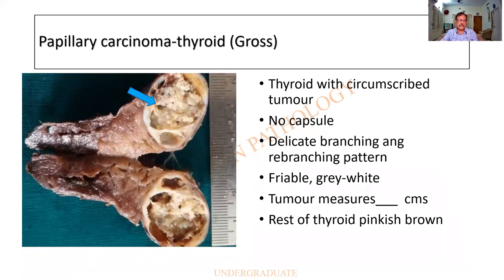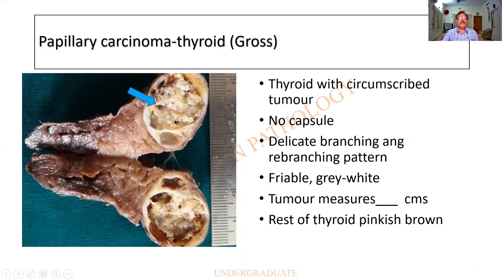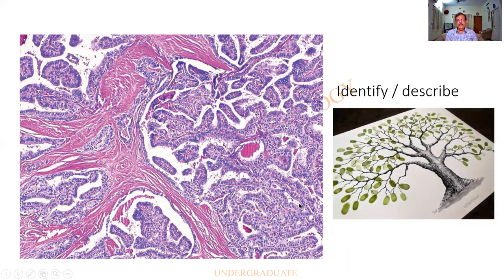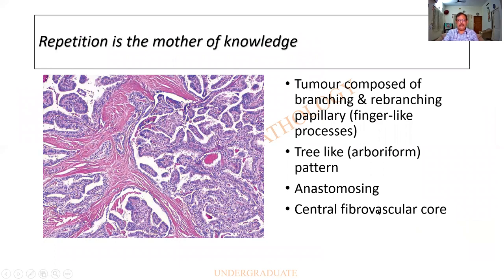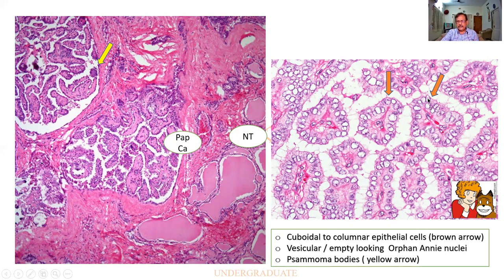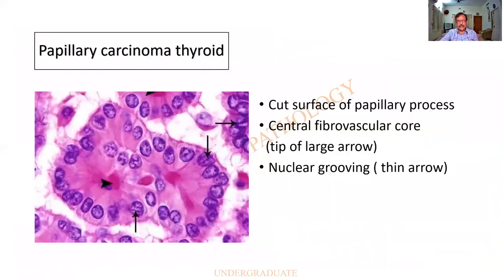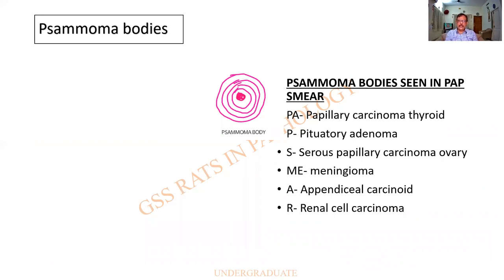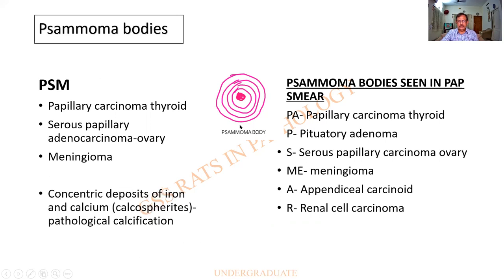UG Histopathology - PAPILLARY CARCINOMA THYROID (Slide) |MBBS / BDS |RATS [GAME] |DR GSS |EXAM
Amyloidosis channel is dedicated to an exam-oriented approach for Postgraduate & Undergraduate students in Pathology.